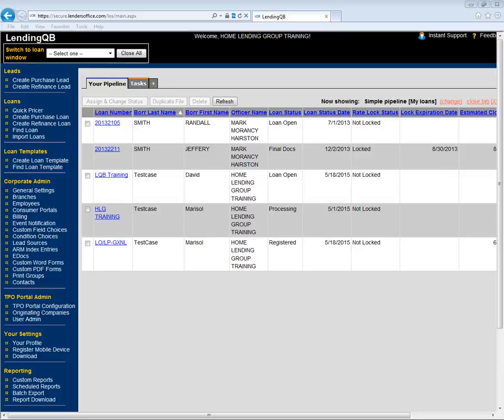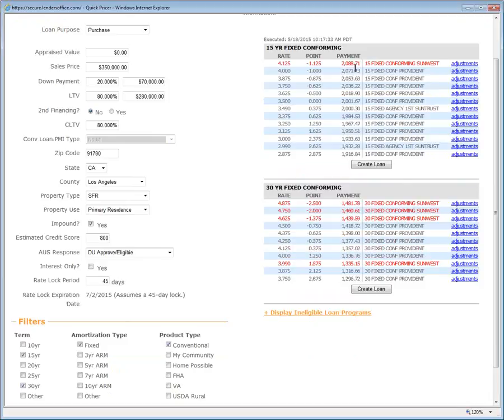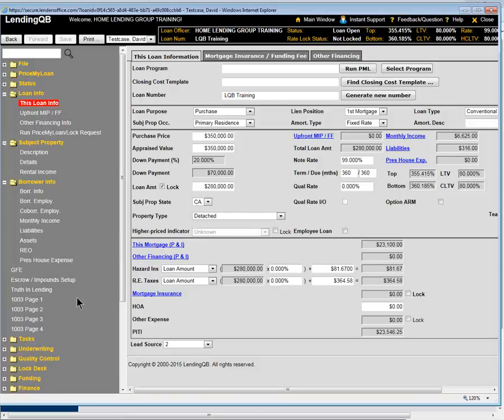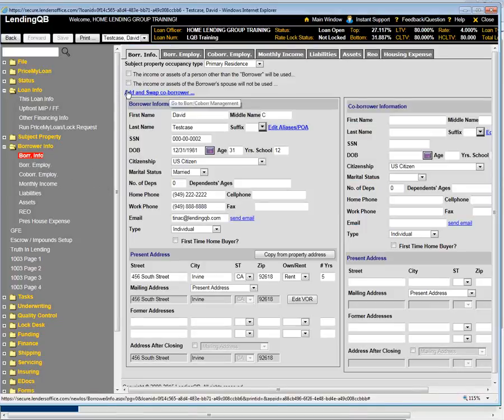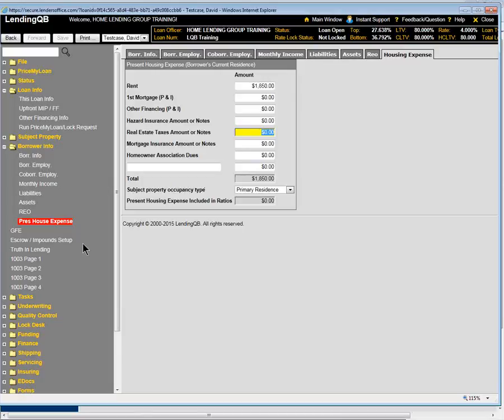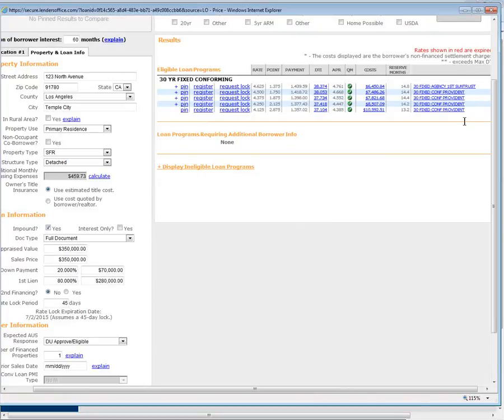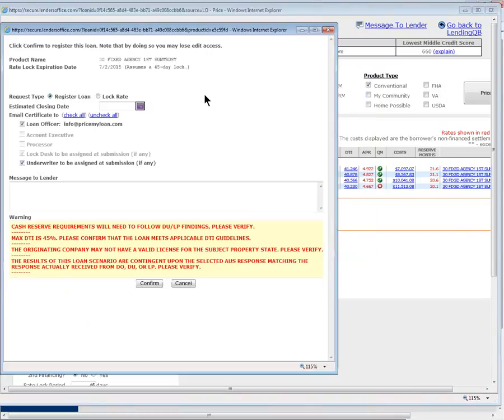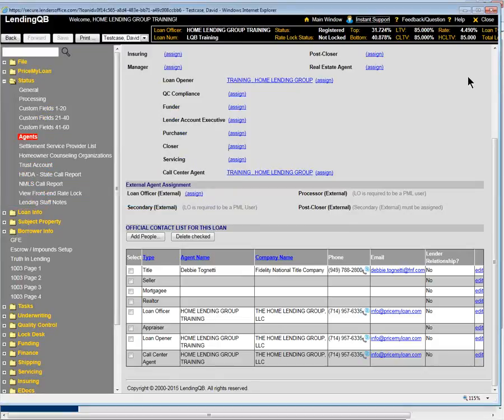2015 05 18 10 07 HomeLending Training Loan Officers